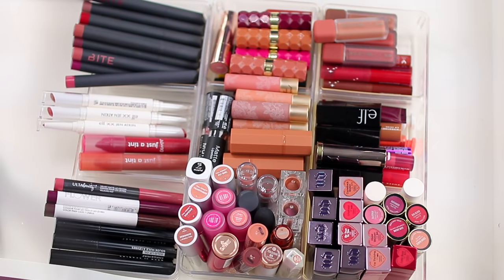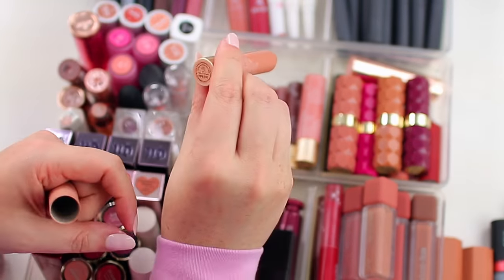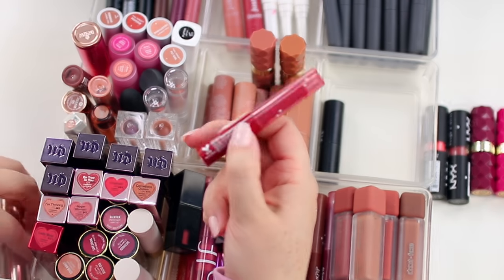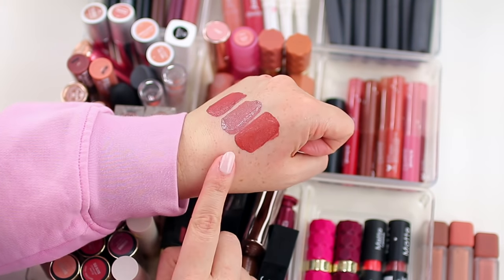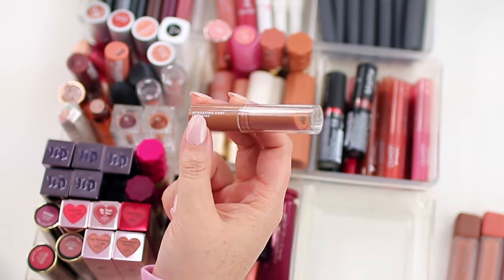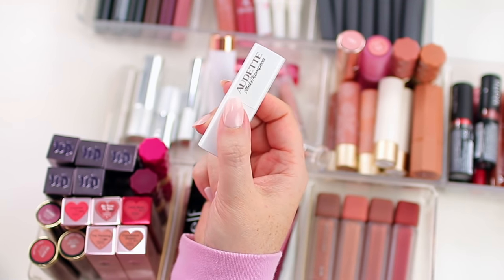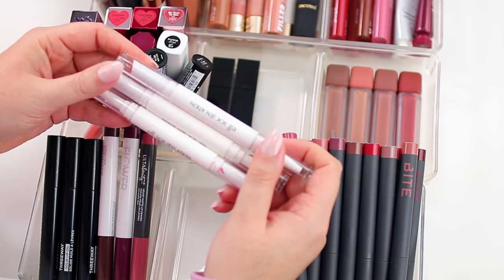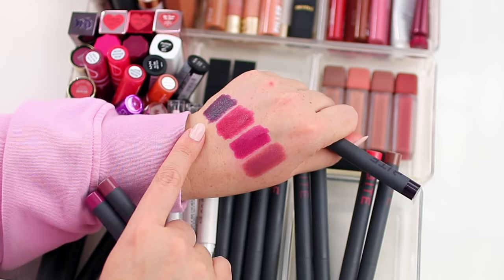MAKEUP DECLUTTER 2022! REFRESHING MY LIPSTICK COLLECTION & LOTS OF SWATCHES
I’m continuing my makeup declutter series for 2022! Today I am decluttering lipsticks! I like to declutter my makeup at the beginning of every year so I can continue to keep my collection in check!